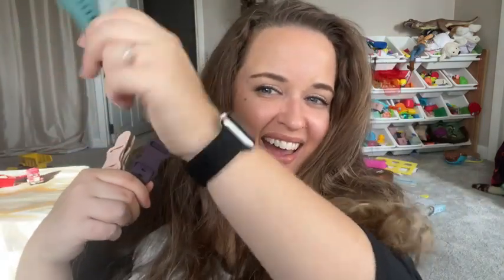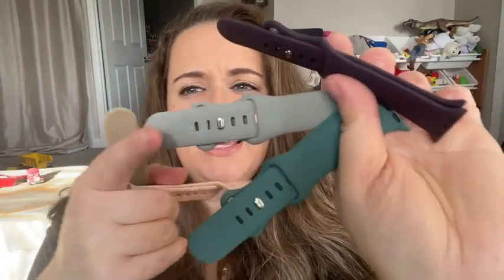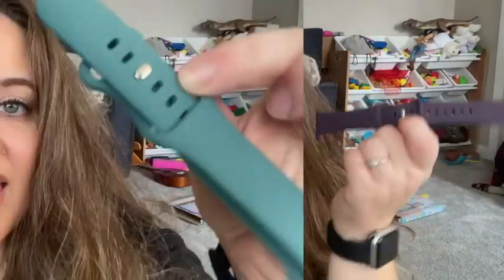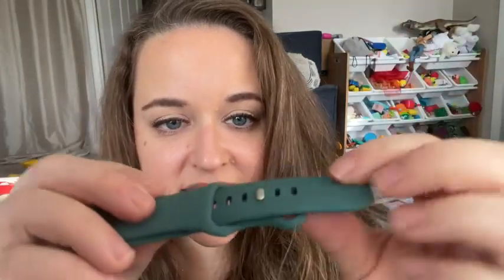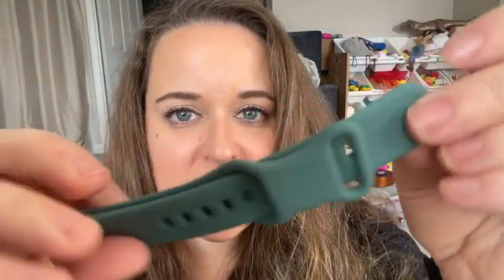AMSKY Sports Bands for Apple Watch | Our Point Of View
(Commissionable Links)
Check Our New Website For Amazing Deals!

【Compatible Models】 AMSKY sport silicone bands compatible for Apple Watch 38mm 40mm 41mm 42mm 44mm 45mm,iWatch Series 8,iWatch Series 7, iWatch Series 6, iWatch Series 5, iWatch Series 4, iWatch Series 3, iWatch Series 2, iWatch Series SE. Please check the size on the back of your watch to choose the right size.
【Premium Silicone Material】Our iWatch Bands for women and men are made of great quality silicone,wrist-friendly,comfortable,waterproof, lightweight and durable,a great affordable option for your apple watch accessories.
【Newest Series 7/8 Color & Free Size】 Our iwatch strap has various rich and muted colors,included the newest series 7 official color, such as starlight,dark cherry,clover,marigold,abyss blue. fit all women,girls and men. Great with your outfits and easy change for every occasion. 38mm/40mm/41mm Size fits 5.1"-7.1" (130mm-180mm) wrist; 42mm/44mm/45mm Size fits 5.9" - 7.9" (150mm-200mm) wrist.
【Easy Installation】AMSKY sport band compatible for apple watch 38mm 40mm 41mm 42mm 44mm 45mm come with a completely new design of the bands buckle, more securely lock the bands and durable, avoid the watch from falling off band being loose, easy and direct installation and one button removal.